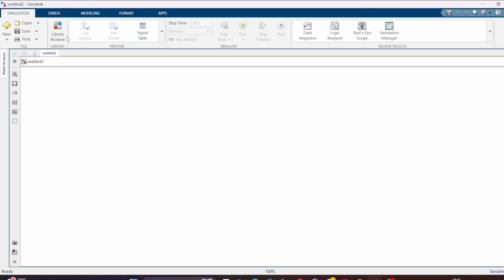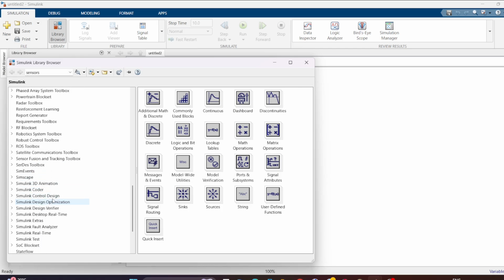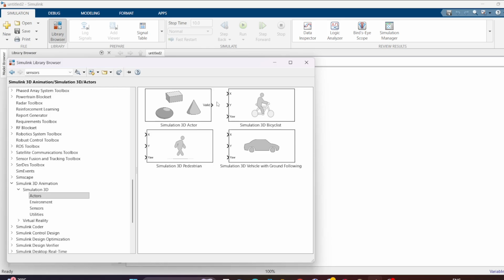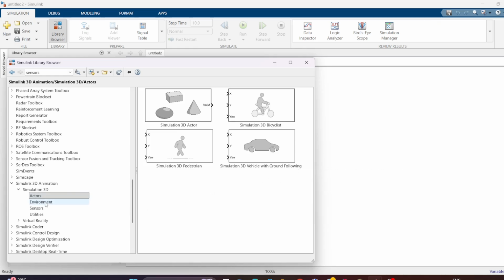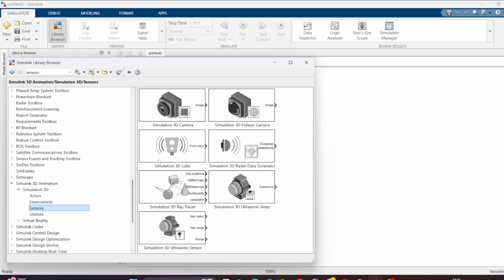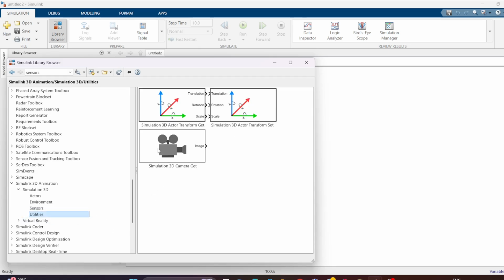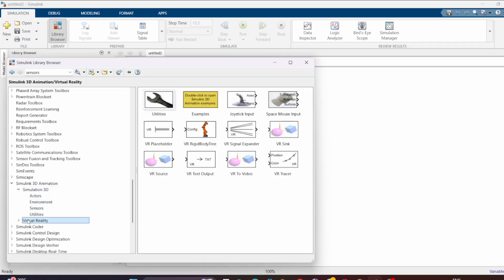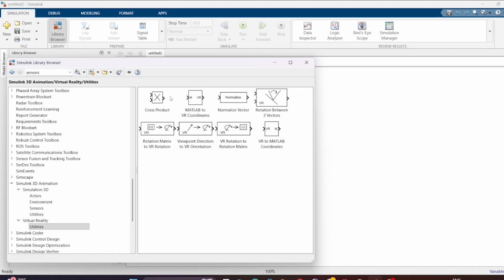3d animation basics. simulink, matlab.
Hello everyone, welcome to Tech Tools YouTube channel! In this **engineering tutorial**, we demonstrate how to access and utilize the 3D Animation block set within MATLAB's Simulink. This **matlab tutorial** for beginners guides viewers through the library browser to locate and explore various 3D animation components, providing a clear path to **3d visualization** within a **matlab simulation**. This **simulink tutorial** is perfect for anyone looking to learn more about engineering.